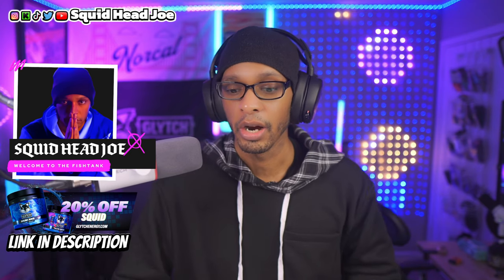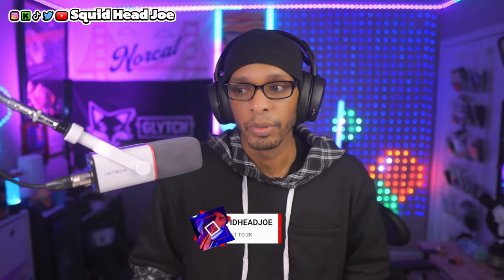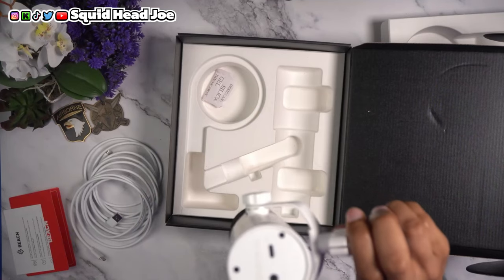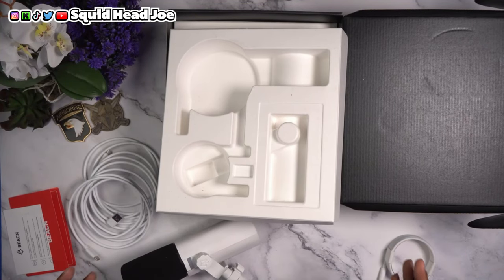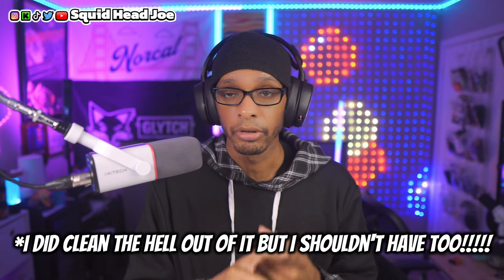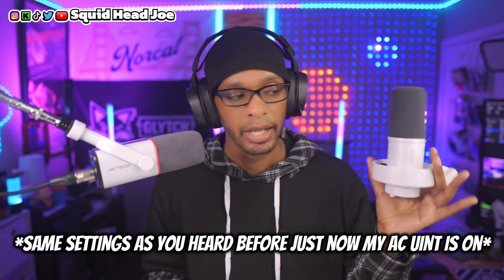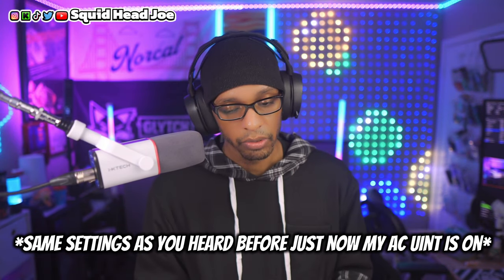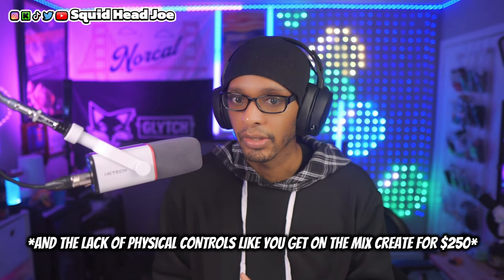I Wasted Money On The BEACN Studio, Mic & Mix Create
BEACN Mix Create
BEACN Light Dynamic USB Mic
BEACN Studio

We NEED to Talk About The BEACN Studio, Mic & Mix Create! In this video, I share my honest thoughts on the BEACN Studio, Mic & Mix Create and why I'm considering switching from Elgato's Wave Link setup, knowing full well both are causing frustration among creators. From being WAY overpriced due to the build quality just to have access to the software, what are you’re really paying for? I also compare it to other similar devices like those from Elgato that I use. If you're considering investing in the BEACN Studio, Mic & Mix Create, watch this first to hear the real truth behind the hype. Don’t miss out – Watch Now and get the full breakdown